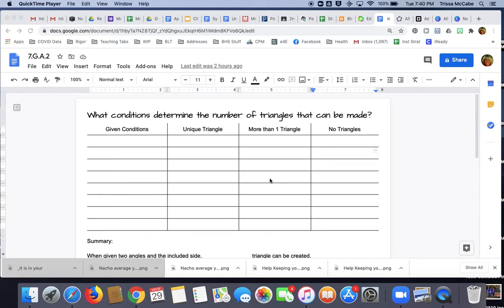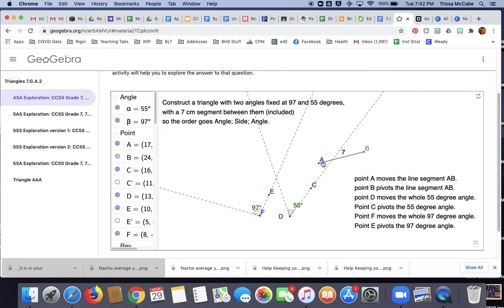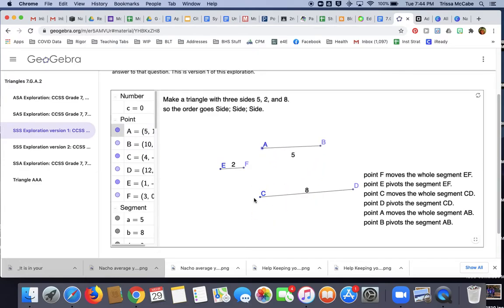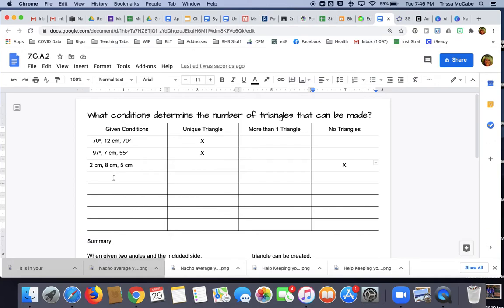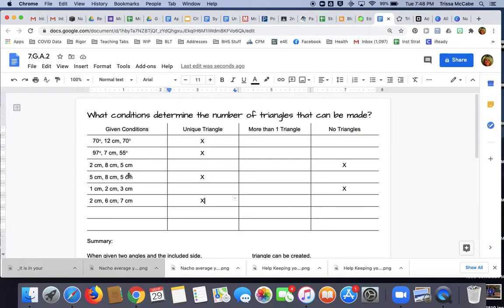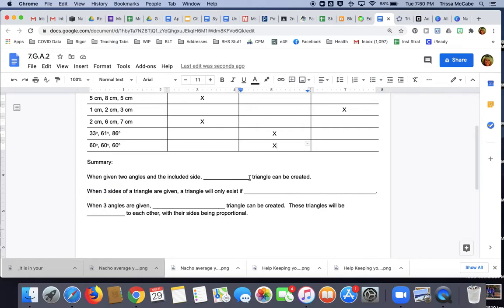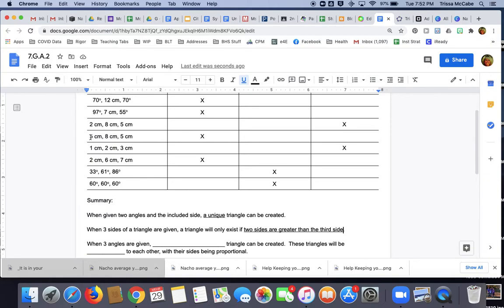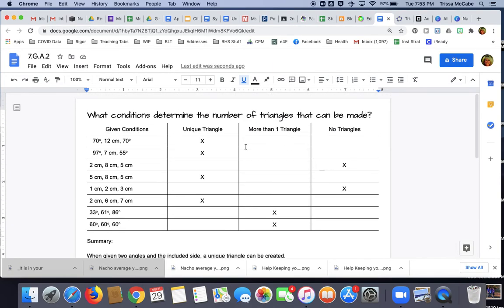Given Conditions for Triangles